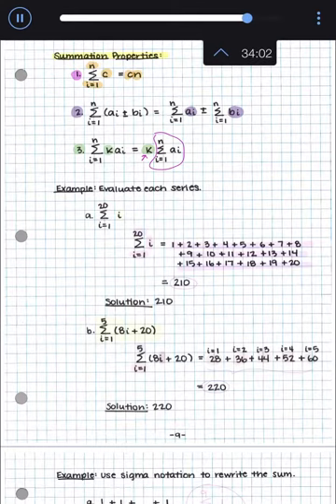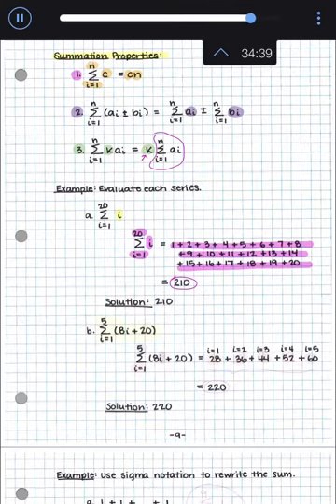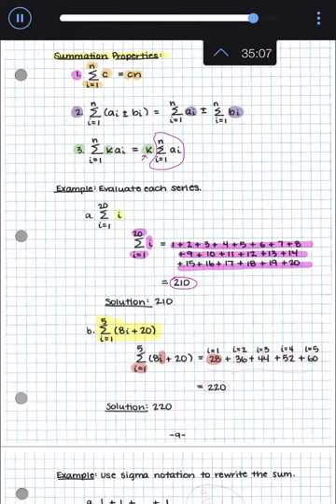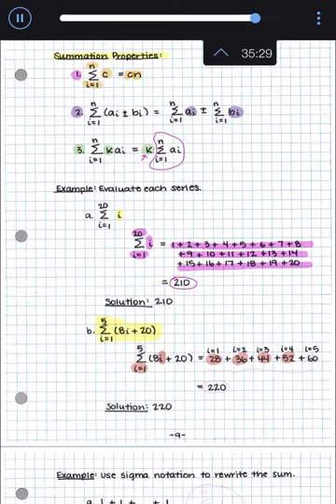MAC 1140 Chapter 11 Section 1 Part 7